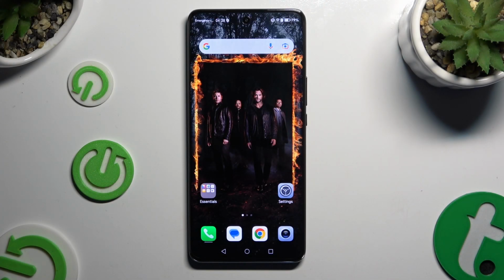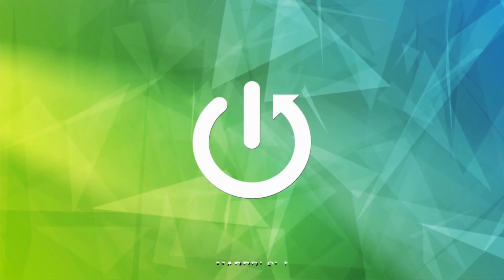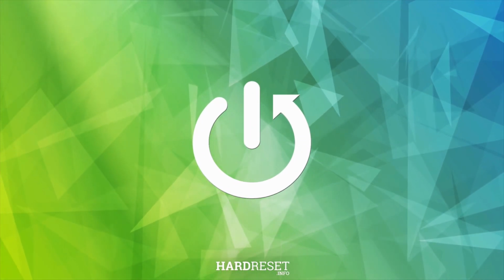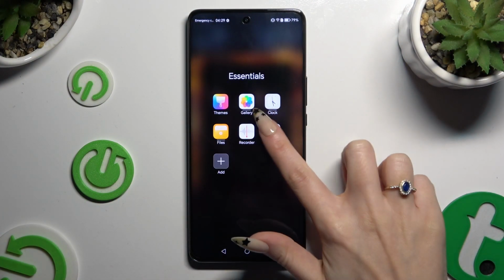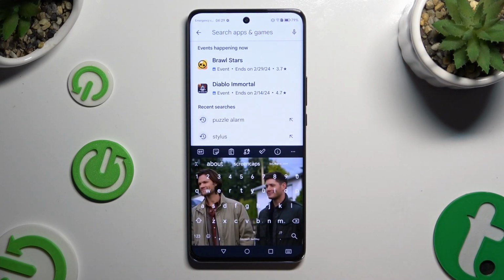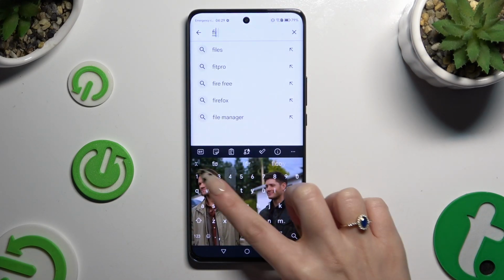How to Change Default Apps on HONOR Magic 6 Lite?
Get the most out of your Honor Magic 6 Lite by changing its default apps. Learn how to customize your device's behavior when you open certain file types, and links, or perform certain actions in this tutorial. Learn how to navigate the settings menu of your HONOR Magic 6 Lite, find the default apps section, and set your preferred apps to perform various tasks seamlessly. This tutorial empowers you to customize your HONOR Magic 6 Lite to match your preferences and streamline your digital life.

How do I access the settings menu on my HONOR Magic 6 Lite?
Can I change the default browser app on my HONOR Magic 6 Lite?
Is it possible to set a different default messaging app on the HONOR Magic 6 Lite?
Will changing default apps affect the performance of my HONOR Magic 6 Lite?
Can I revert to the original default apps if I change my mind later?